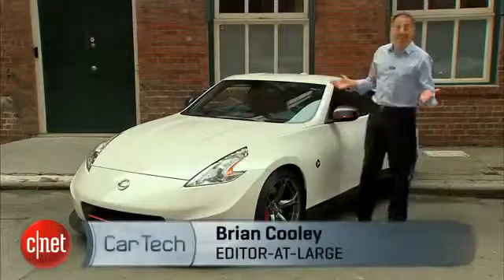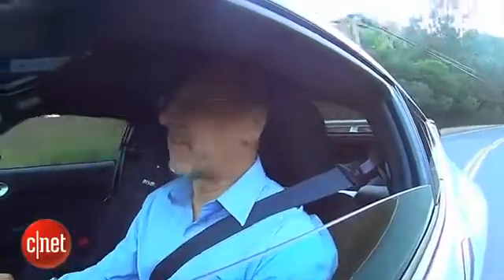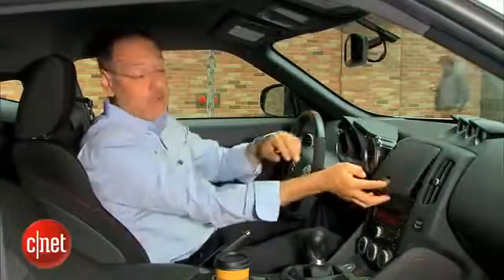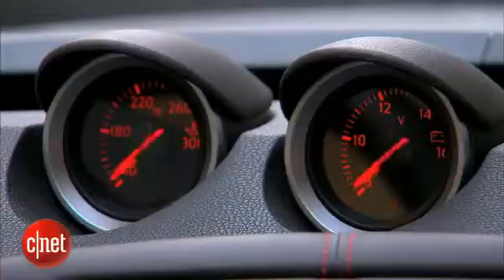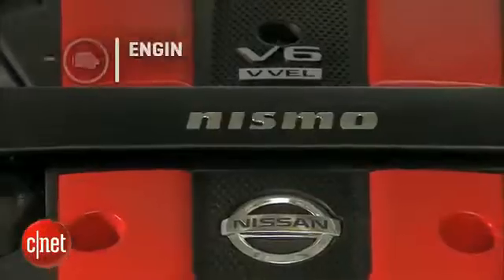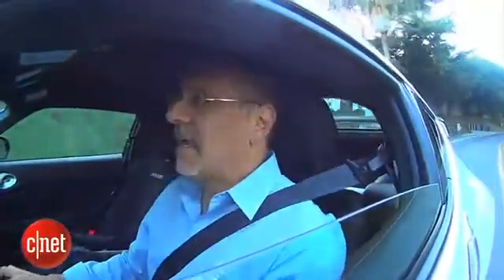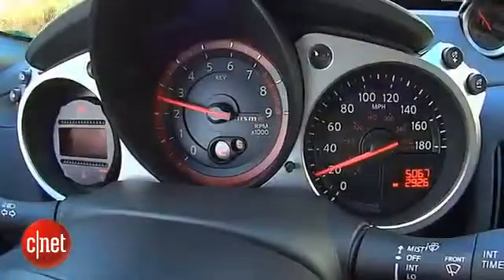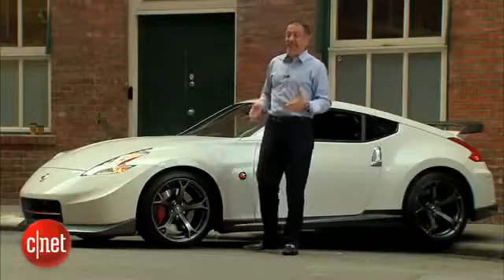2014 Nissan 370Z Nismo